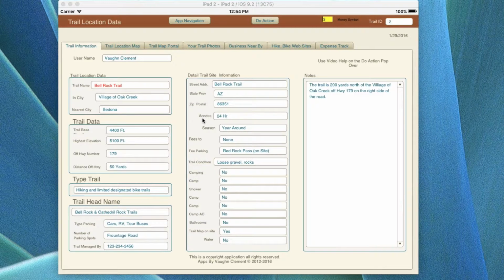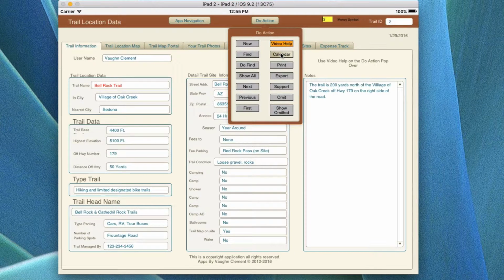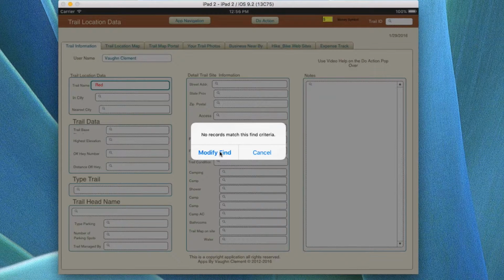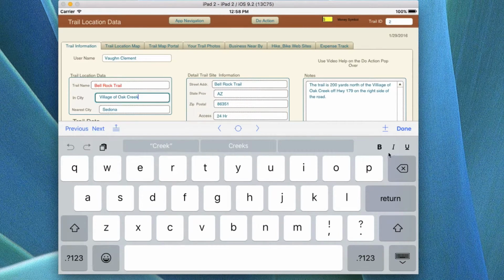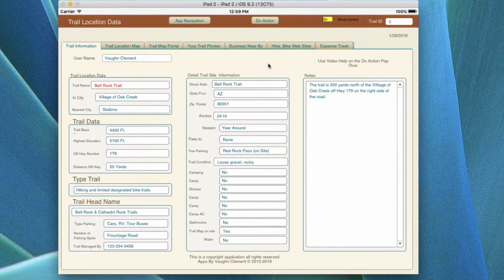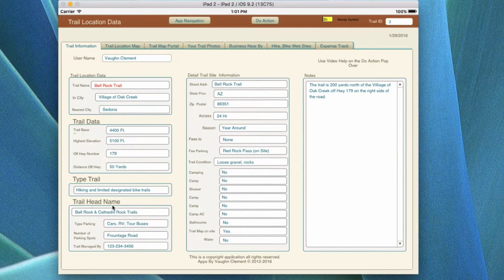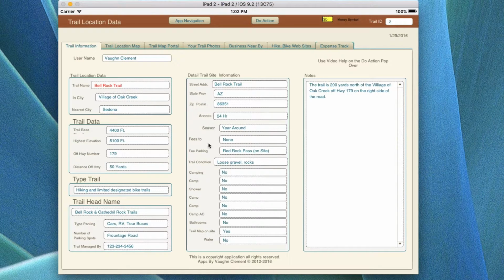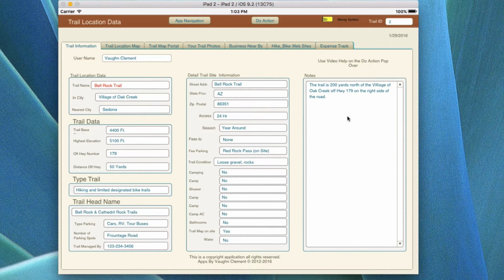Hiker and Biker Pro Main screen usage Part 1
In this video help for hiker and biker pro the application for iTunes for iPad and iPhone, I will be covering the basic usage of the main screen in this video. In the second video I'll be going to the sub screens and describing the usage of those screens.
This applications is available on the iTunes store.